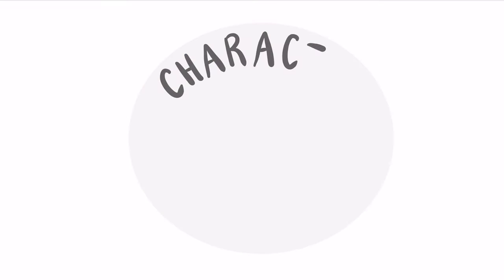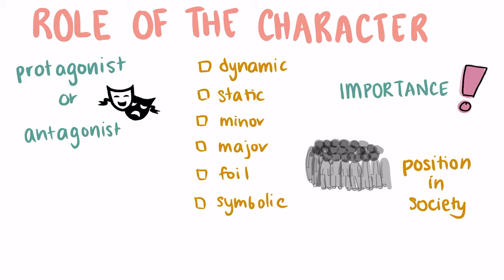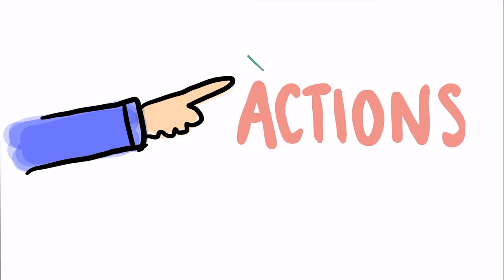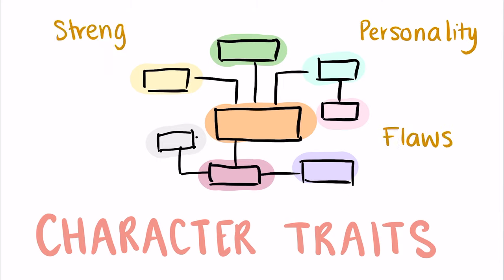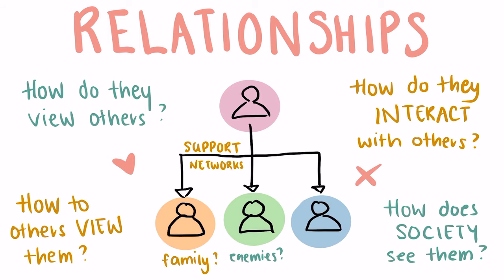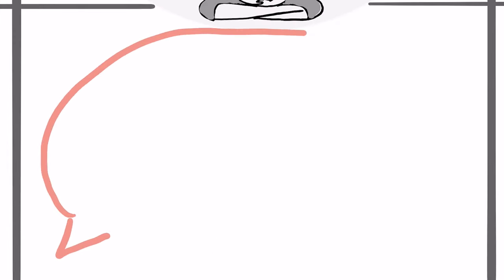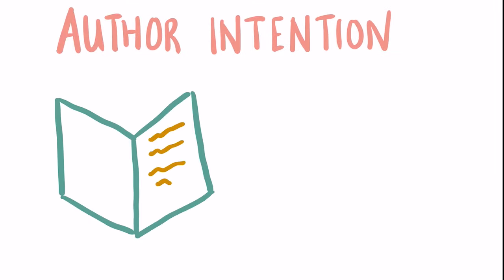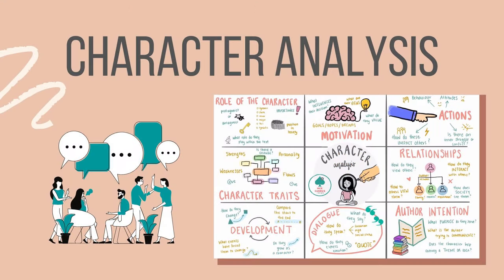How to Complete a Character Analysis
Don't know where to start when analysing a character? We're here to help!
This video will go through eight key concepts to understand when completing a character analysis.

1. Role of the character
2. Motivation
3. Actions
4. Character Traits
5. Relationships
6. Development
7. Dialogue
8. Author Intention